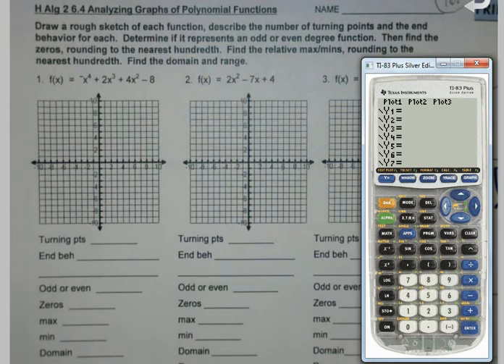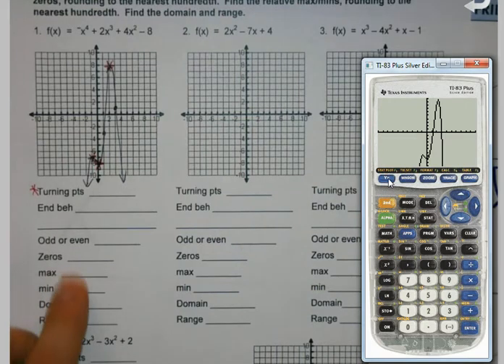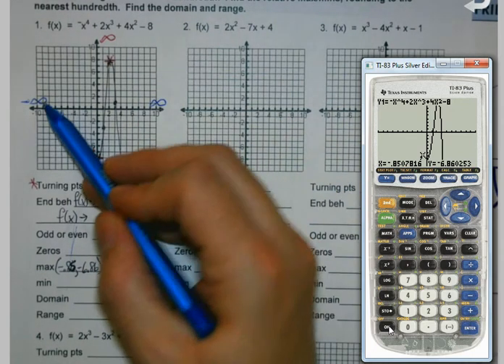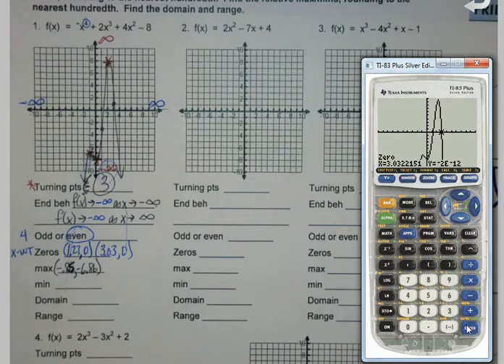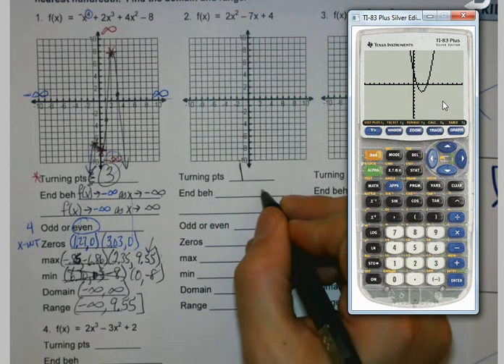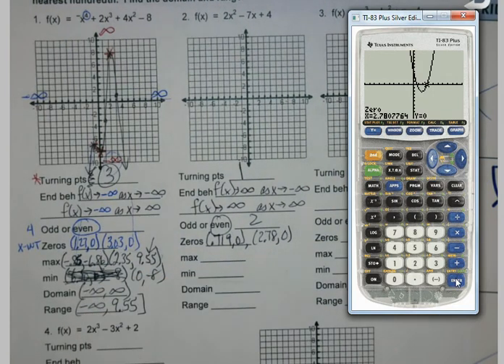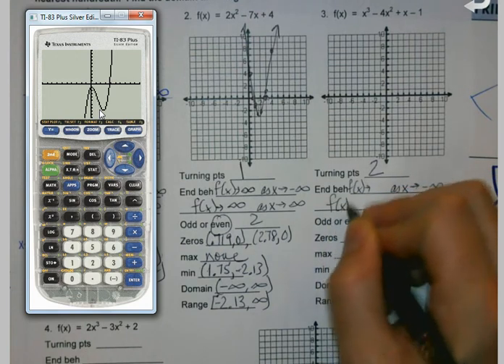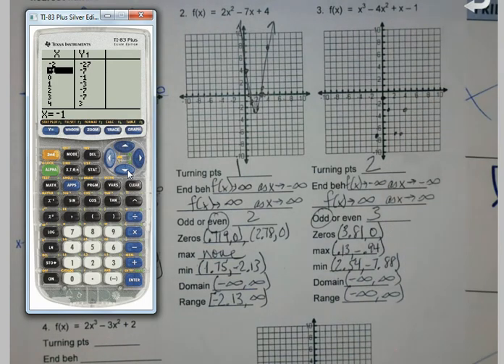Honors Algebra 2 Unit 3 6 4 Analyzing Graphs of Polynomial Functions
We discuss behaviors of polynomials based on degree.  We discuss finding zeros, local minimums and maximums, and how to use these to graph a sketch of the graph..